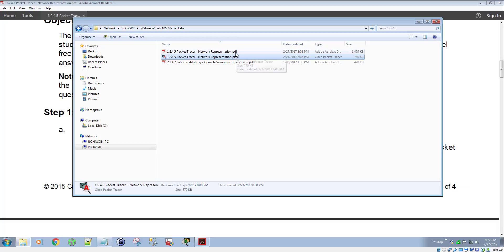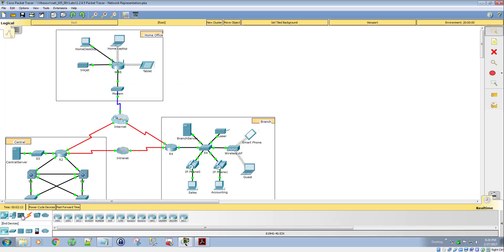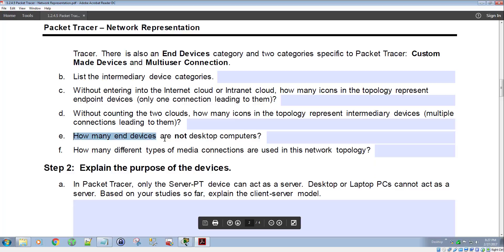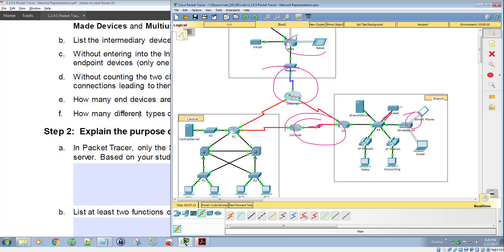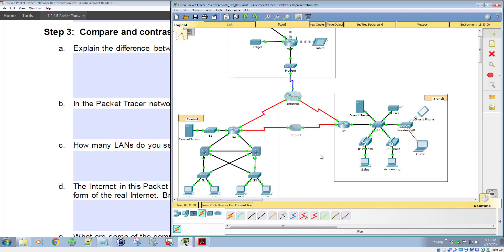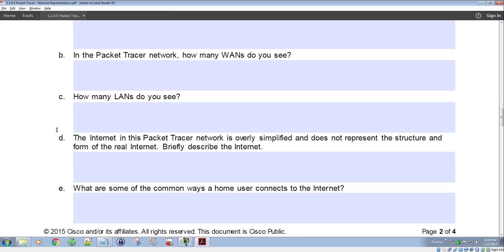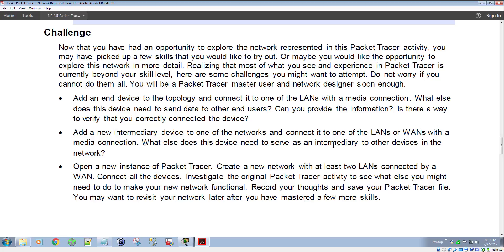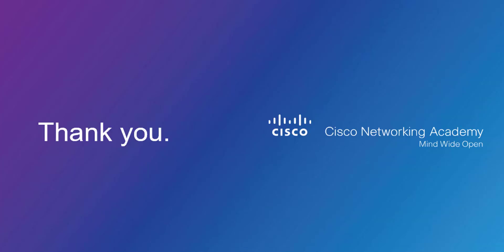1.2.4.5 Packet Tracer Network Representation, NETACAD CCNA R&S Course 1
NETACAD CCNA Course 1, Labs, 1.2.4.5 Packet Tracer - Network Representation